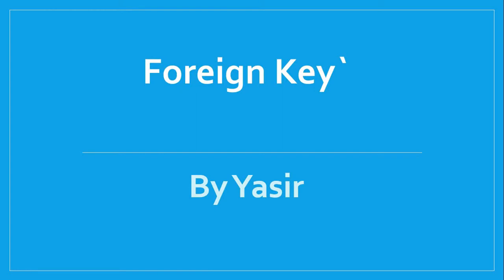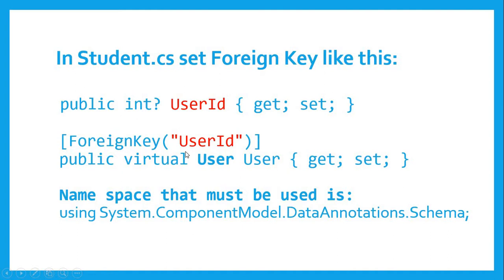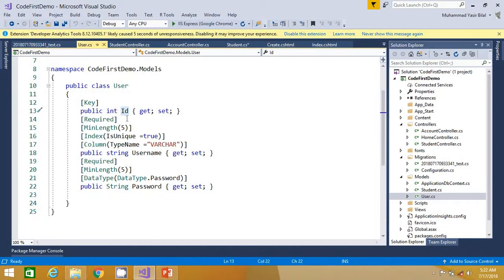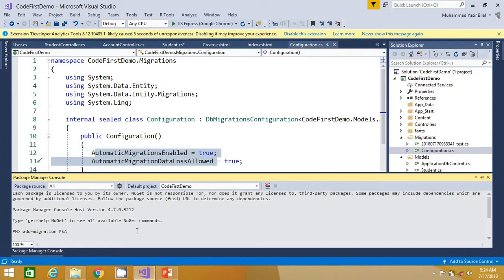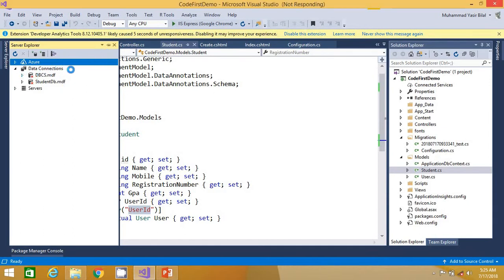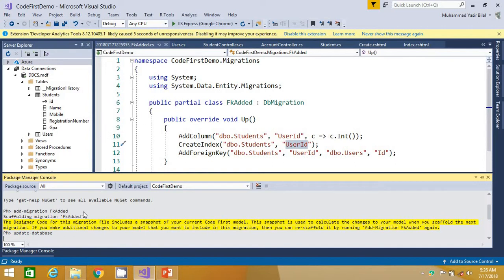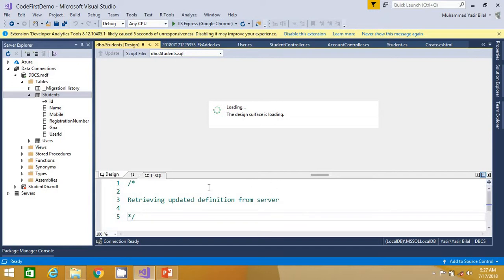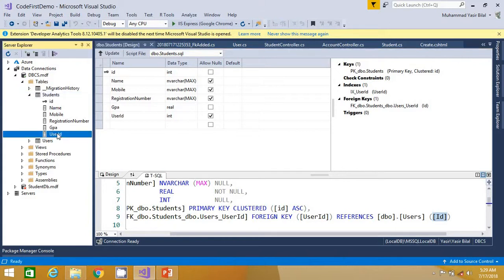Entity Framework Foreign Key Code First - Part 20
In this video we learned
1. How to add foriegn key using code first approach
2. Use of [ForiegnKey] attribute